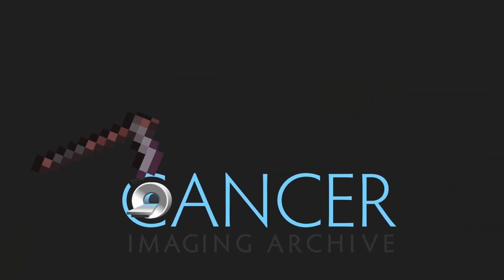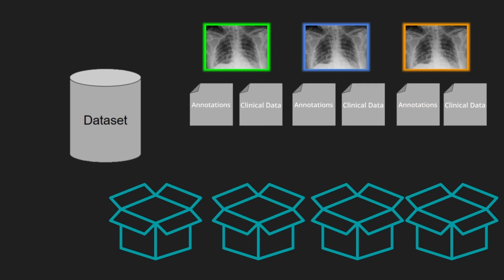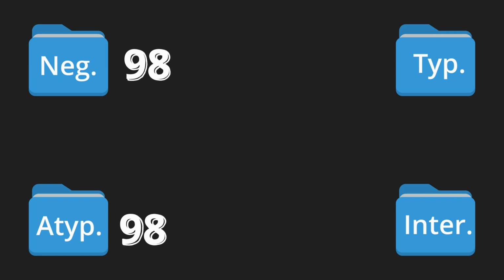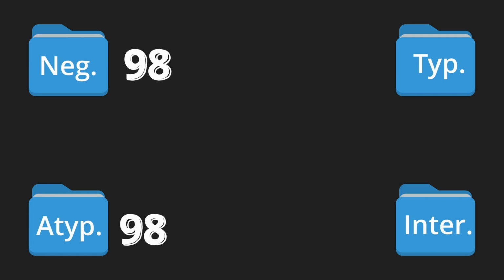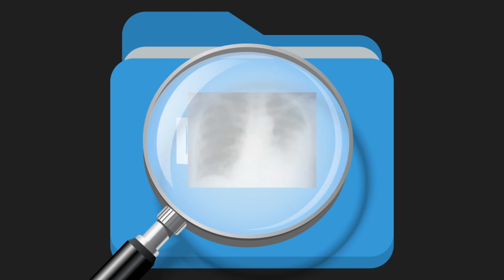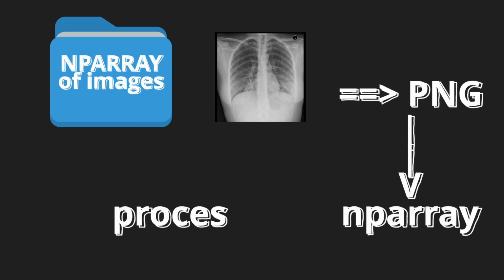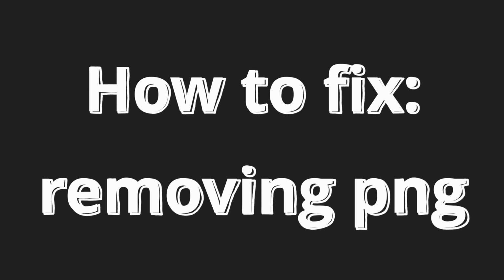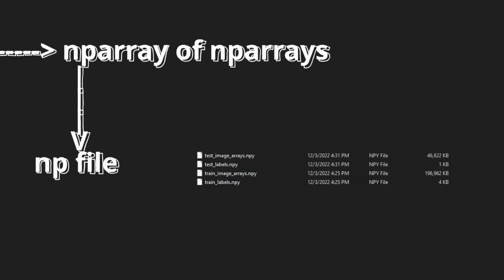Classifying Pneumonia in Chest X-Rays of COVID-19 Patients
Sonoma State Students:
Amit Deb
Andrew Avola
Joesph Henderson
Kristen Cocciante